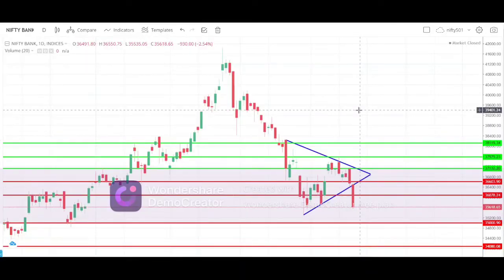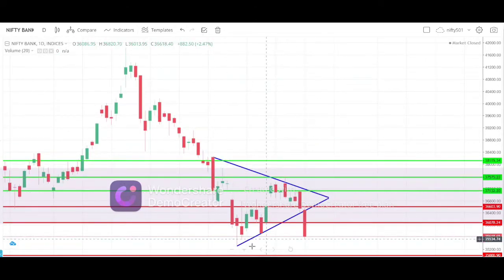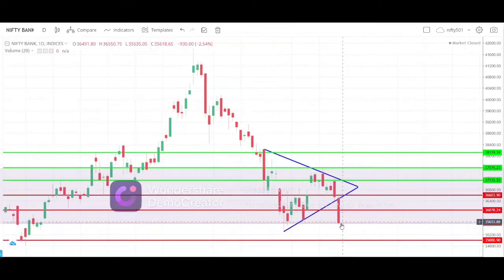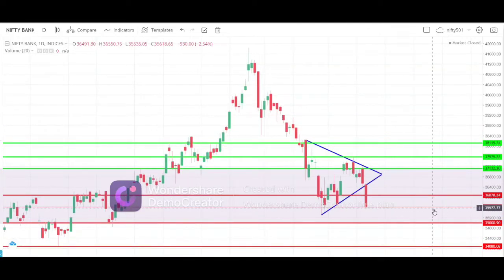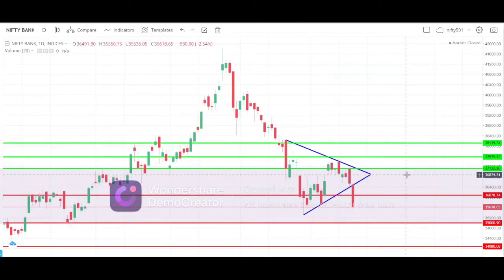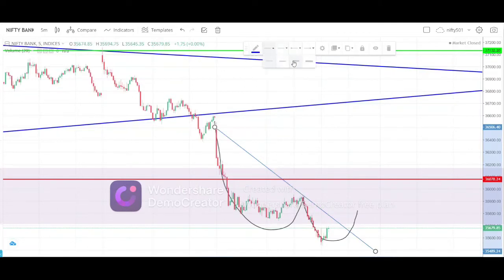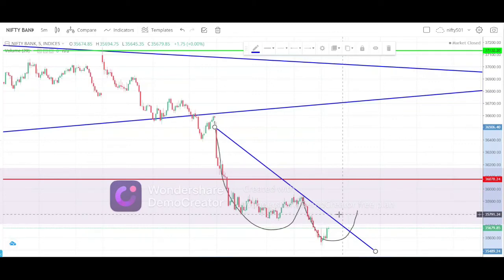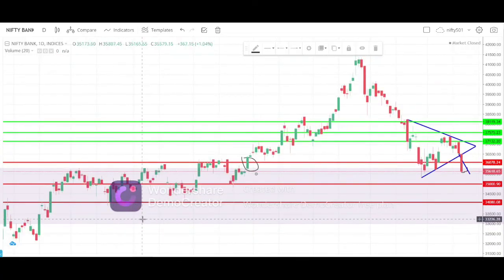Bank Nifty🏦 Next Target 🎯?? BANKNIFTY Prediction for Tomorrow/ நாளைய பங்குச் சந்தைக்கு தேவையான தகவல்